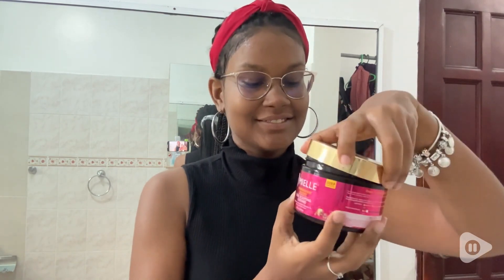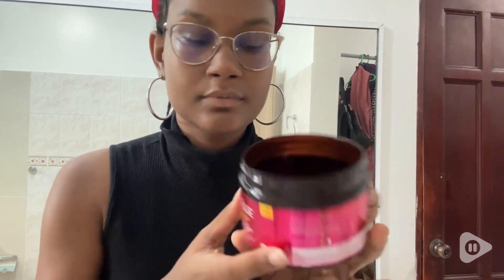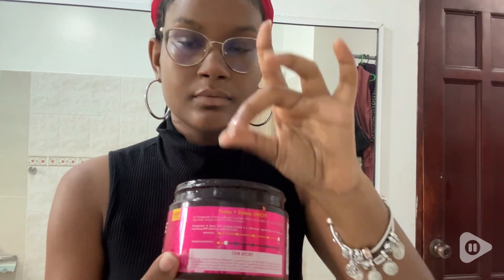Mielle Organics Styling Cream | Our Point Of View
Mielle Organics Styling Cream
             Walmart
              Lowes
Check Our New Website For Amazing Deals!
(Commissionable Links)

NATURAL & ORGANIC TREATMENT: Mielle Organics Pomegranate & Honey Sculpting Custard fuses pomegranate extract, honey, citrus extracts, babassu and coconut oil, and other natural, restorative ingredients to moisturize and strengthen thick, curly hair
LIGHT LUXURIOUS DEFINITION: Our weightless, nutrient-rich curling butter defines curls and adds body and definition to dry, damaged, and dull hair instantly without weighing it down or leaving behind a greasy or sticky residue
FRIZZ-FREE SHINE: This rejuvenating defining gel quenches even the unruliest type 3A to 4C low and high porosity natural hair, taming stubborn frizz and flyaways while strengthening coily or curly hair for silky shine and long-lasting hydration
EASY TO USE: Our 12 oz. deep moisture curl activator gel is ultra-gentle and ideal for daily use, deeply penetrating damaged hair for visibly improved texture; Apply to wet hair and style as usual for soft, manageable hair and powerful damage repair
BY WOMEN FOR WOMEN: Mielle Organics aims to empower women of all hair types and styles with powerful products and gentle, organic ingredients that amplify your natural beauty and are the “root to results” that leave you looking and feeling your best